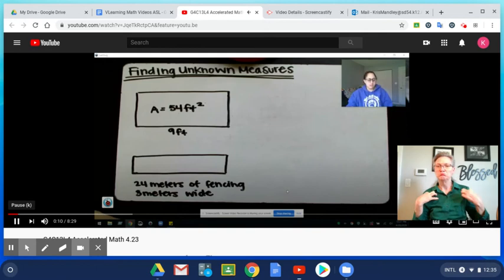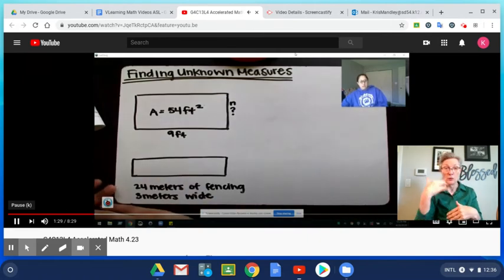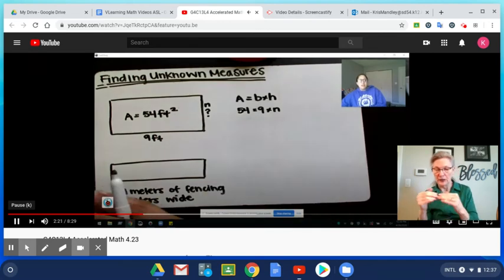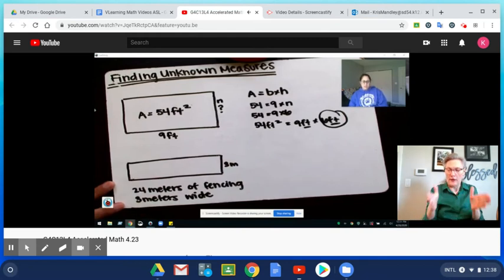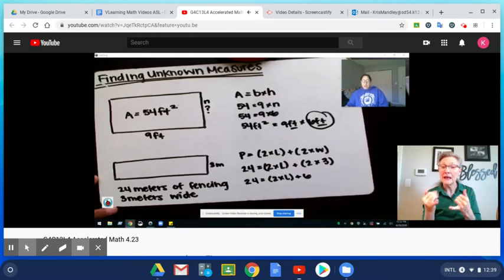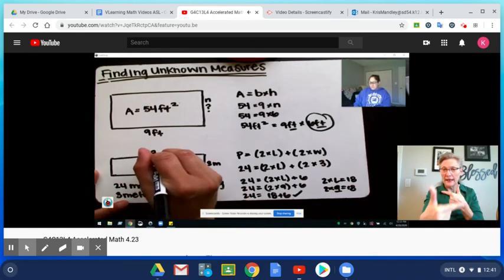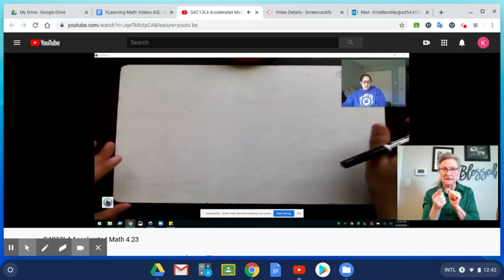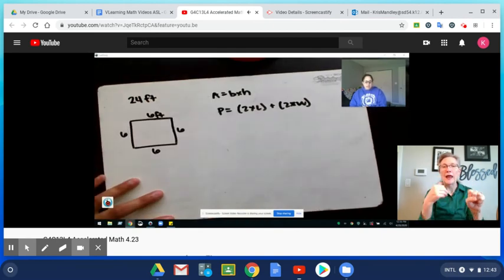G4C13L4 Math Accel 4.24-ASL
G4X13L4 Math Accel 4.24-ASL